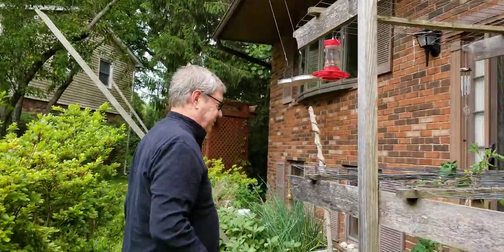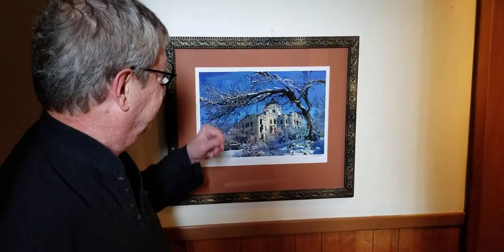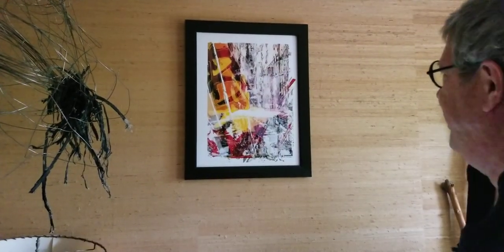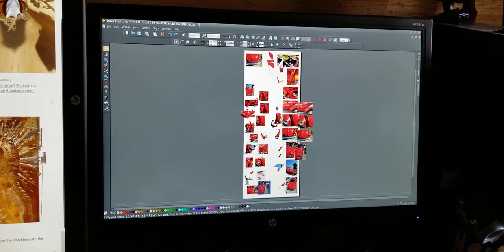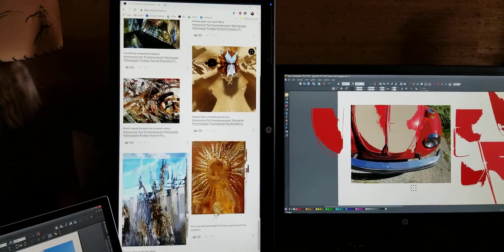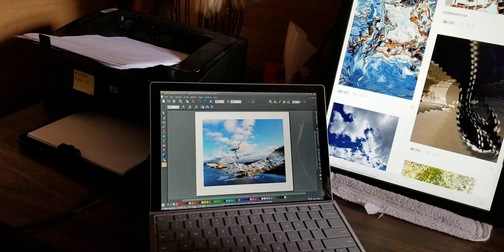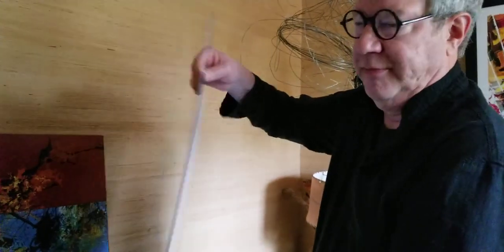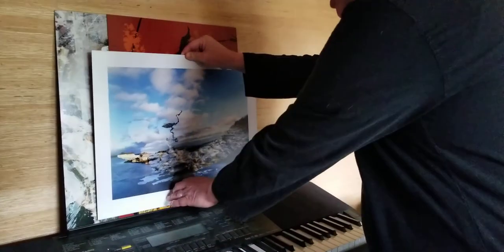Tour of Paul Smedberg's studio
Paul shows visitors his tour and workspace wherein he makes his photoremixes.